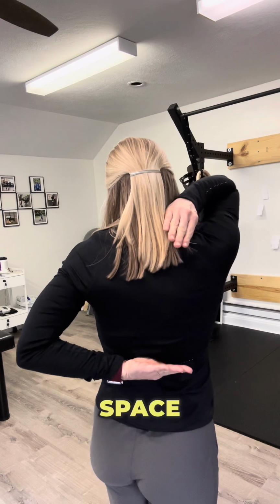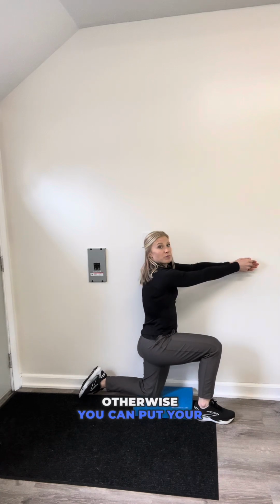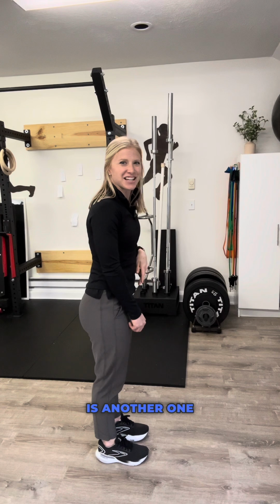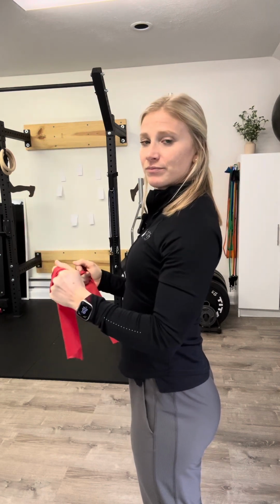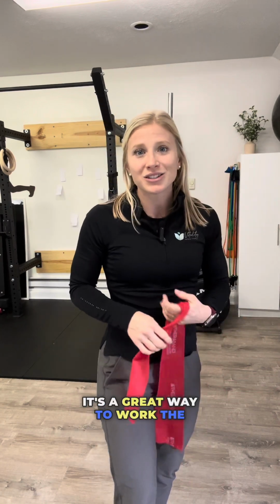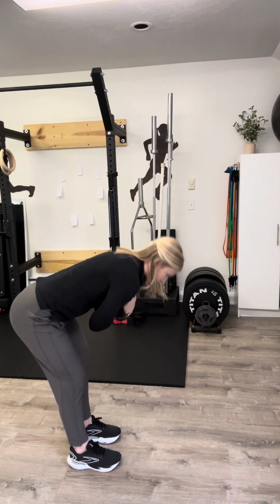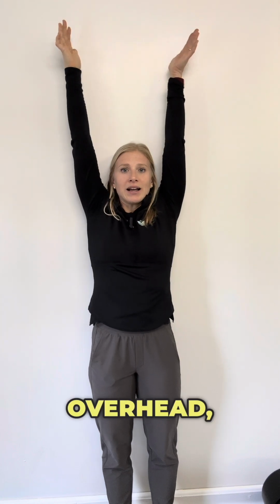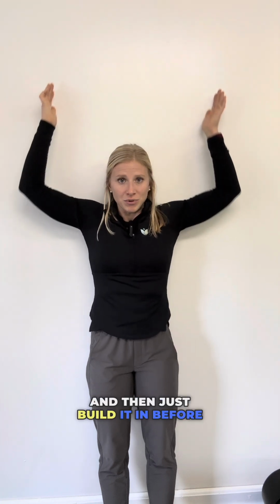5 Must-Do Warm-Up Exercises to Boost Your Pickleball Game and Prevent Injuries!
Warming up before playing pickleball is essential to enhance performance, prevent injuries, and enjoy the game to its fullest! In this video, we break down why a proper warm-up is crucial and teach you how to do it effectively with a series of exercises tailored for pickleball players.

You'll learn:

1. Half-Kneeling Thoracic Rotation – Improve upper body mobility and rotation for better shots and swings.
2. Calf Raises – Activate and strengthen your calves for quick, explosive movements on the court.
3. Band-Resisted Isometric Shoulder External Rotations – Build shoulder stability and protect against overuse injuries.
4. Good Mornings – Engage your posterior chain for powerful movement and better posture.
5. Shoulder Press with Wall Support – Strengthen and stabilize your shoulders while maintaining proper form.
We’ll guide you step-by-step through each exercise, including technique tips and reps, so you’re ready to dominate the court safely and confidently. Make this warm-up routine part of your pre-game ritual to keep your body primed and pickleball-ready!